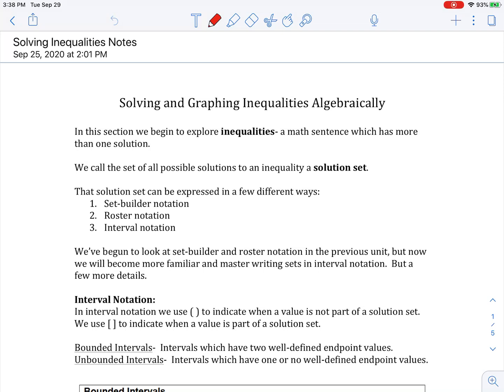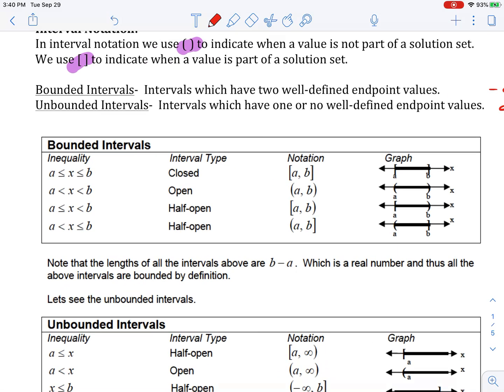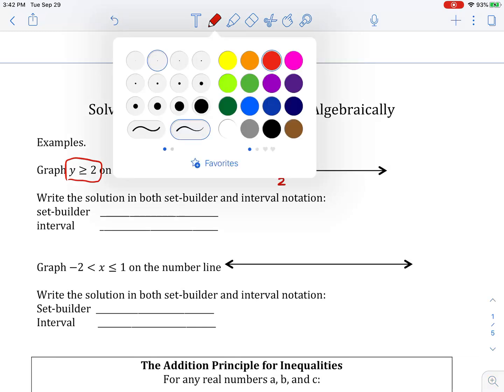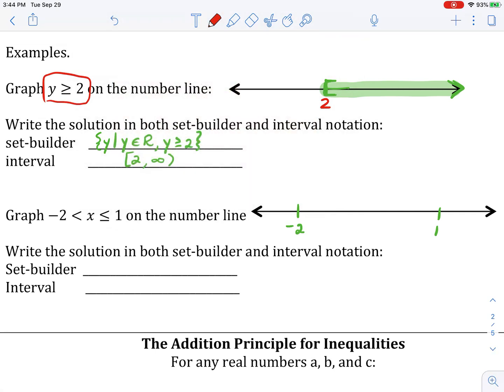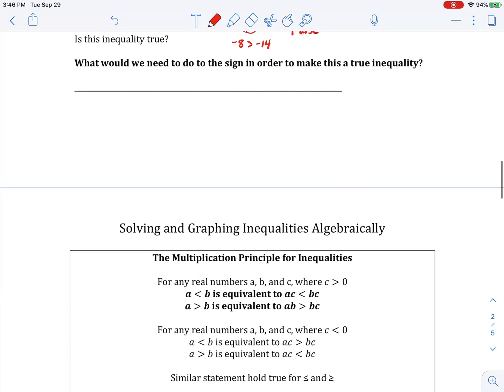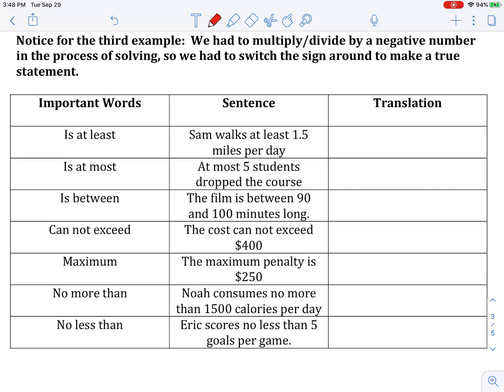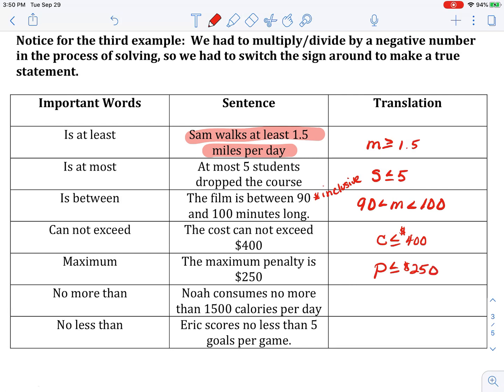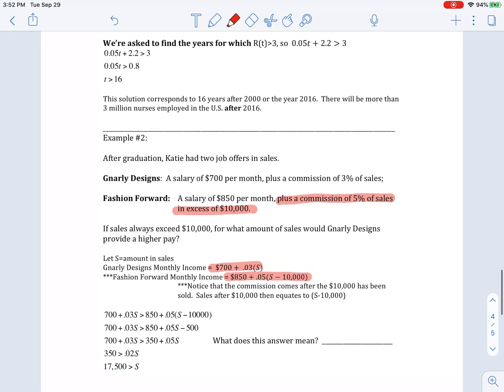Solving Inequalities and Interval Notation